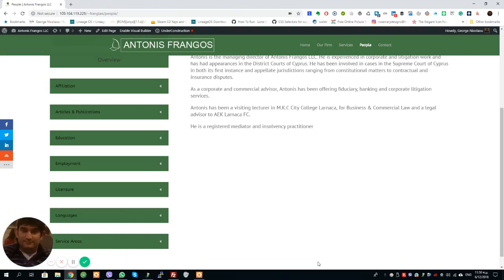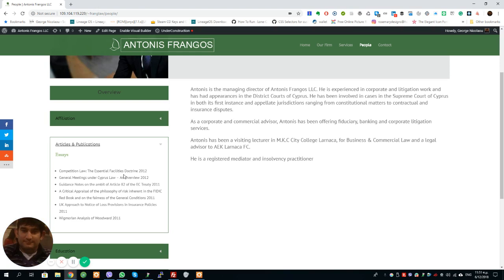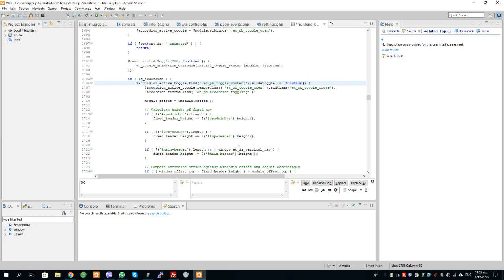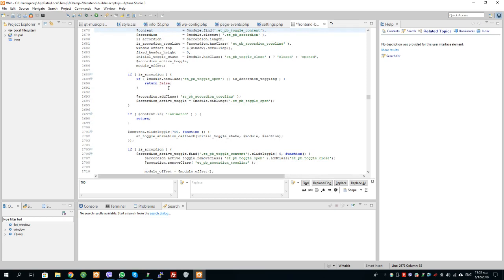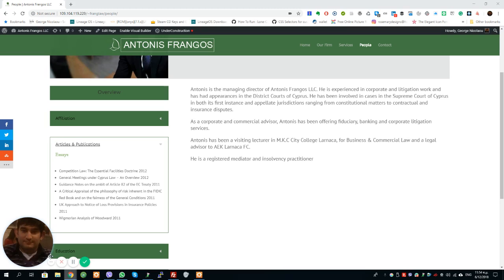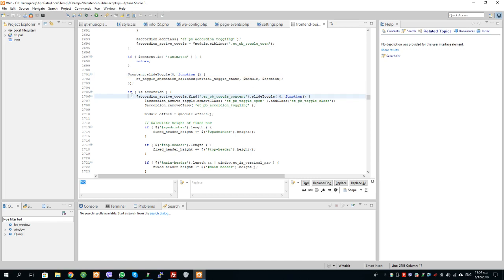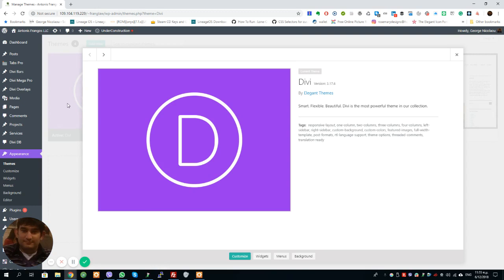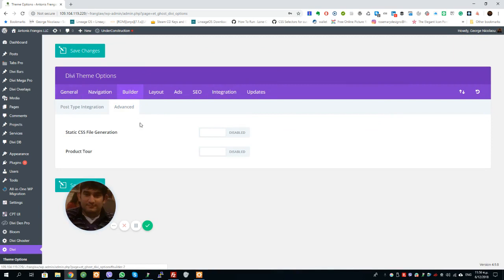How to disable the animation or transition effect for the accordion module on the Divi Theme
This is a video on how to disable the animation or transition effect for the accordion module on the Divi Theme